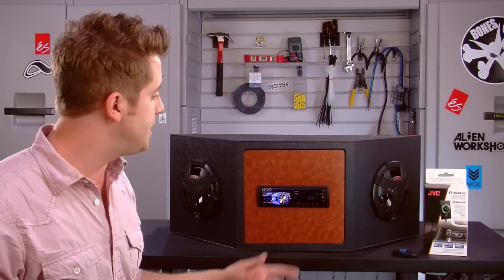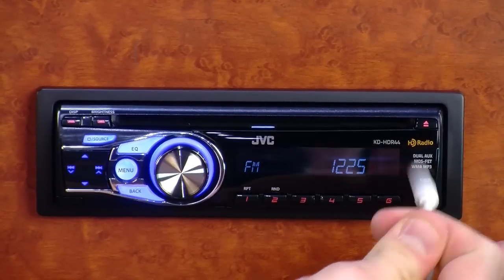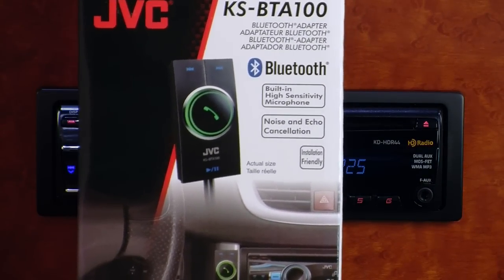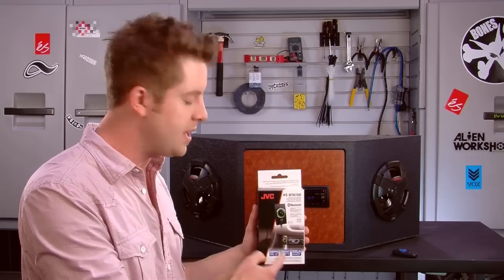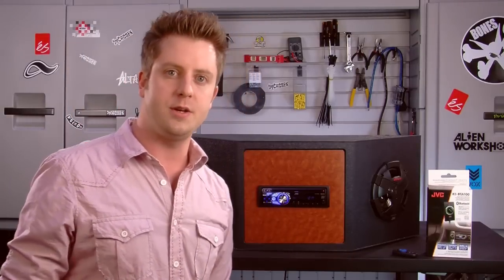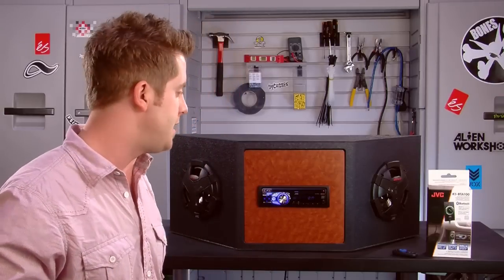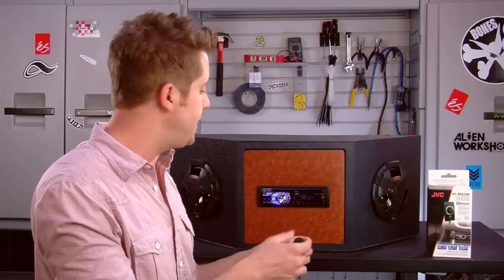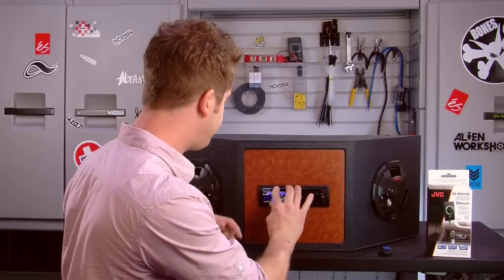JVC KD-HDR44 Single-DIN HD Radio CD Receiver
Jacob discusses the JVC KD-HDR44 Single DIN HD Radio Receiver featuring an integrated HD Radio tuner for listening to your favorite HD stations with clear, high-quality audio playback. Front AUX Input allows easy connection of portable devices and the faceplate is fully detachable too. Scroll through preset stations using the six front mounted keys or wireless remote control. The KD-HDR44 also has two sets of preoutput terminals for easy addition of external amplifiers.

MOS-FET 50W x 4 (20W RMS x 4)
24-bit DAC
3-Band Parametric iEQ
Ready for Bluetooth(R) Wireless Technology*
MP3/WMA Compatible with ID3/WMA Tag (CD)